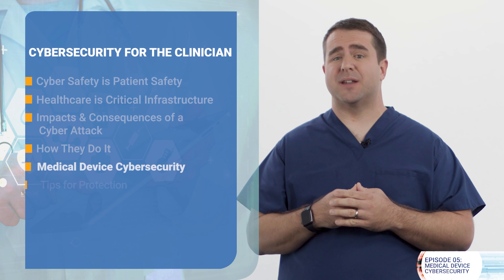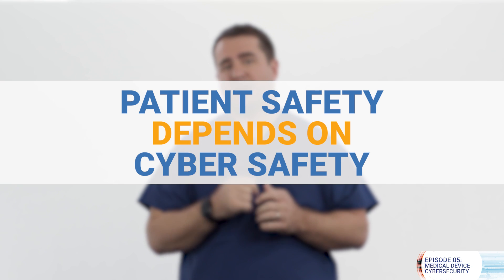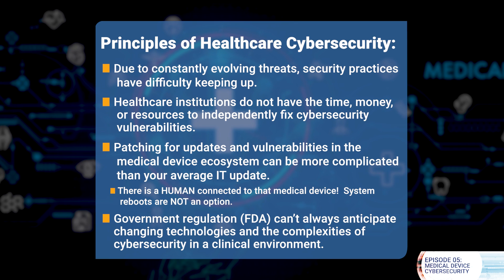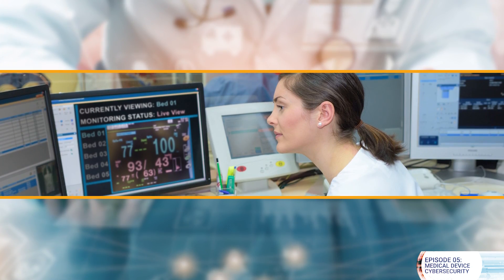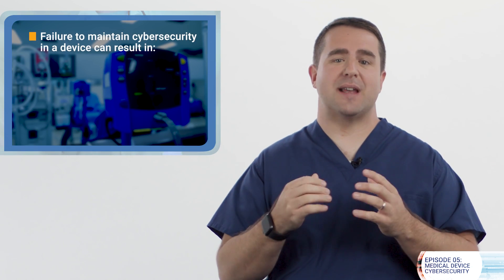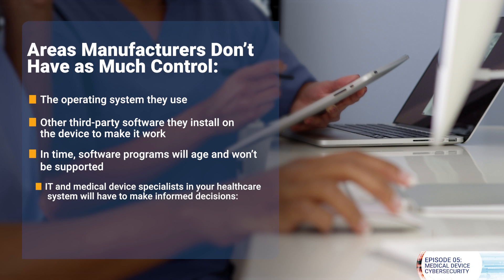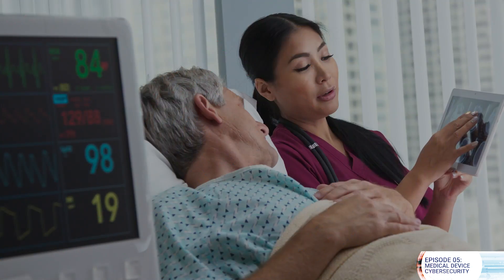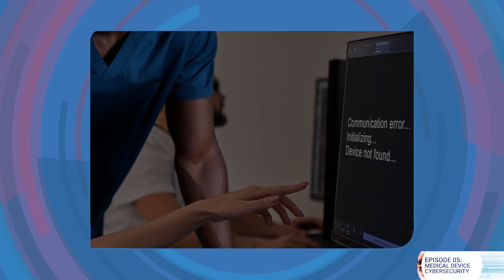Cybersecurity for the Clinician - Episode 5: Medical Device Cybersecurity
This “Cybersecurity for the Clinician” video training series totaling 47 minutes among eight videos explains in easy, non-technical language what clinicians and students in the medical profession need to understand about how cyber attacks can affect clinical operations and patient safety, and how to do your part to help keep healthcare data, systems and patients safe from cyber threats.

The series is good for one CME/CEU credit hour. Watch beginning to end to take the quiz and receive your credit. Using these training videos also may satisfy documentation requirements of the CMS Emergency Preparedness Rule, the National Fire Protection Association and The Joint Commission for facility Hazard Vulnerability Analysis and Risk Analysis and Training.

“Cybersecurity for the Clinician” is a free, public-service resource developed by the Health Sector Coordinating Council Cybersecurity Working Group - a coalition of healthcare providers, medical technology, pharmaceutical, payers and health IT companies working with the government to identify and mitigate cyber threats to the healthcare system.